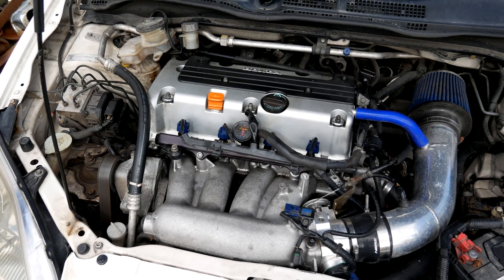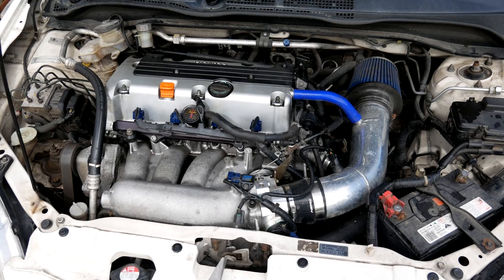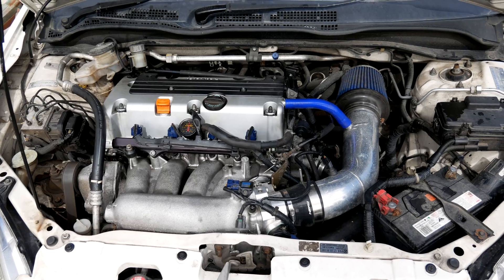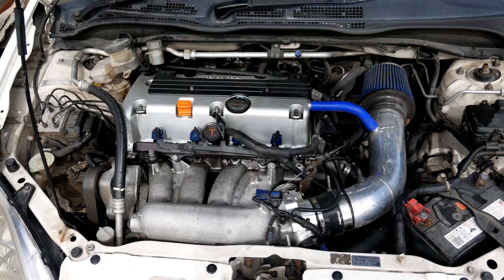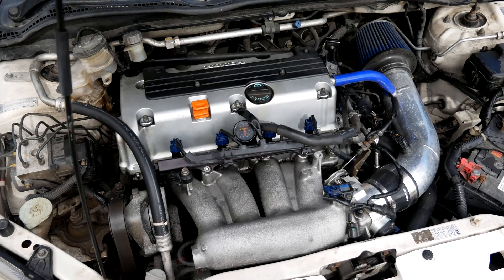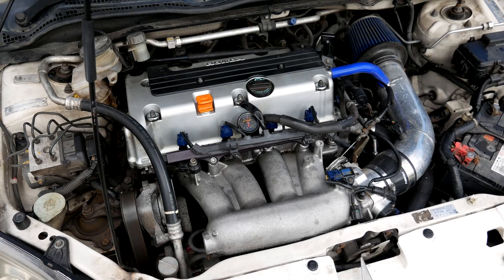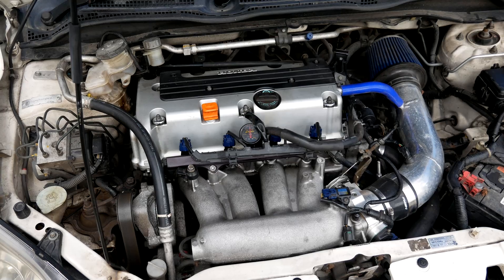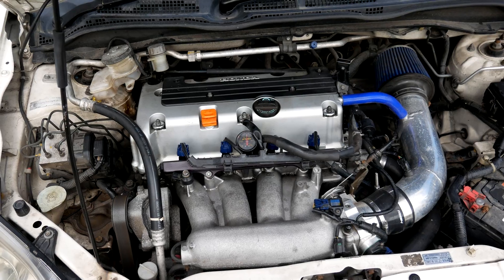K24 Honda VTC tuning - Cam timing dyno tested k24 pt2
Test engine spec:
Bit of a mystery box. known mods below:

K24
BC  stage 2 cams -  bc0042‑2  + springs and retainers
AEM ecu
Mugen twin loop exhaust
Unknown 4-2-1 header with decat pipe.
RBC inlet manifold  & aftermarket throttle body
Hot air intake
VTC mod